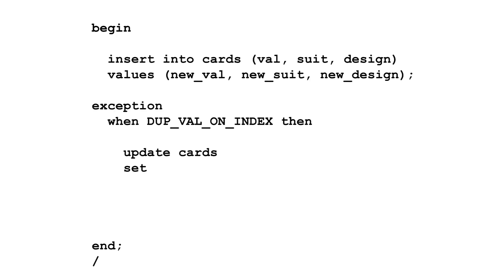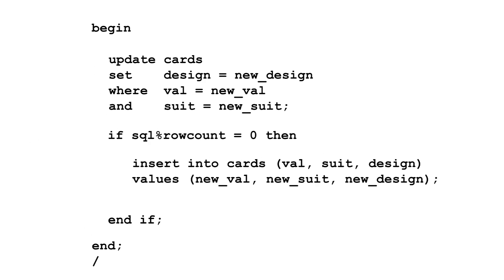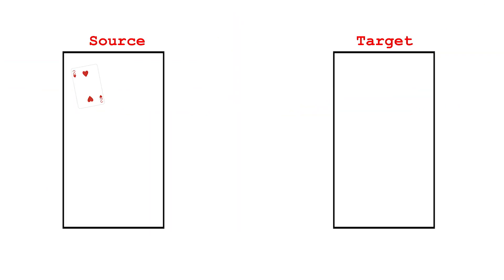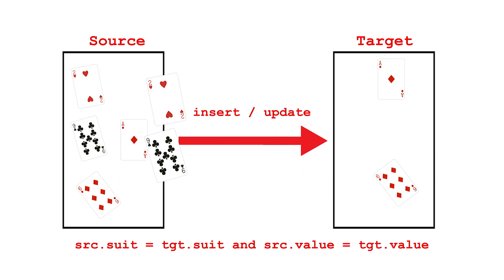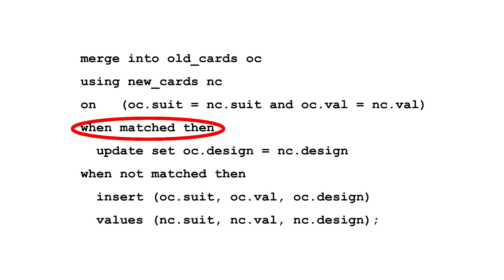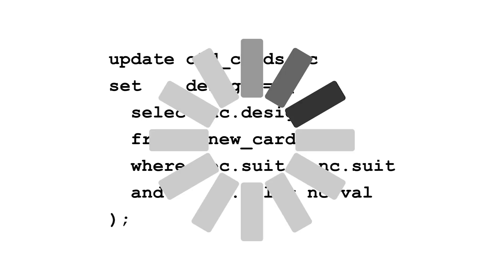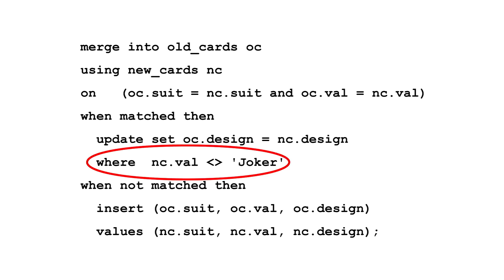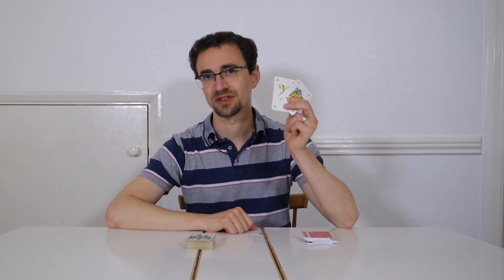How to insert or update rows in one statement: Databases for Developers #17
Sometimes when adding rows to your database need update-if-exists, insert-if-not-exists logic. Aka an upsert.

You could write this as separate update and insert statements. But there is an easier way:

Merge!

Watch this video for an overview of how merge works.